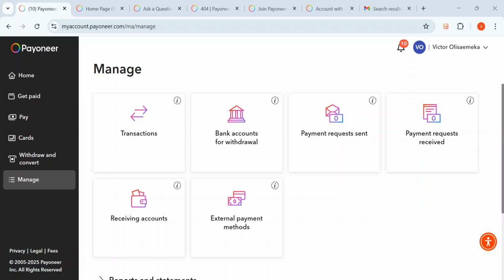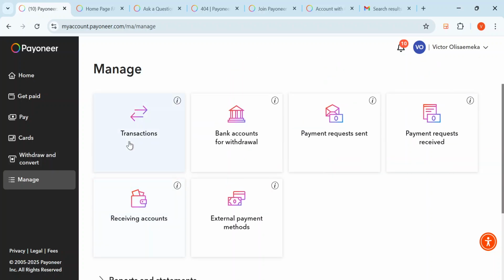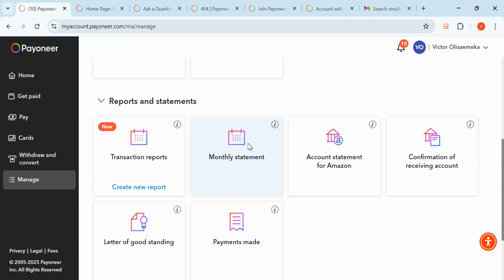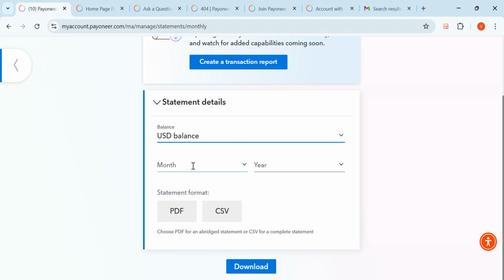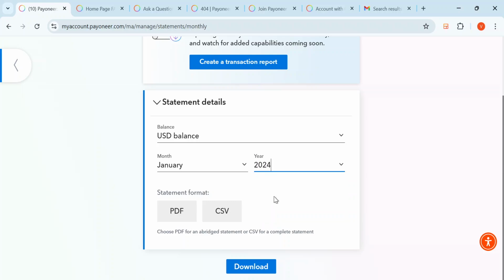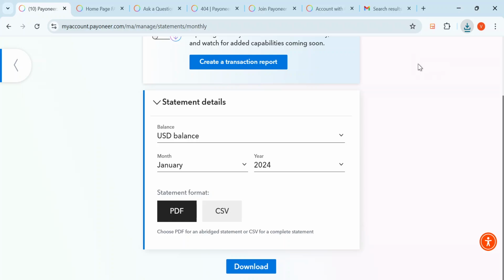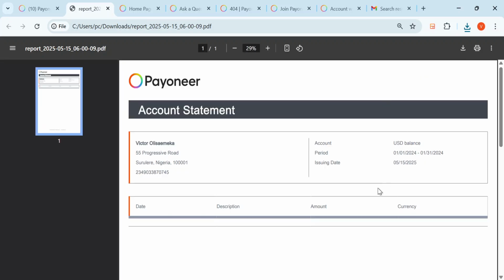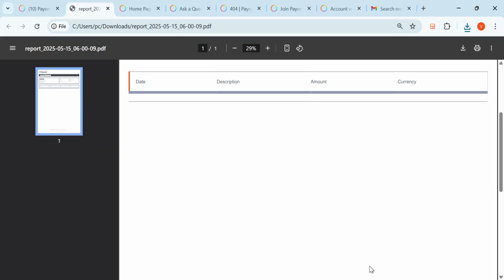How To Get Monthly Statement on Payoneer (Best Method)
In this video, I’ll show you exactly how to get monthly statements o payoneer step by step so you can get results quickly and without confusion.

I’ll walk you through how to get statements in payoneer , why it matters, and the best way to approach it so you can successfully learn how to use payoneer to get statements right away.

If you’ve been wondering how to use payonneer to get monthly statements, this guide will make it clear and easy to follow.